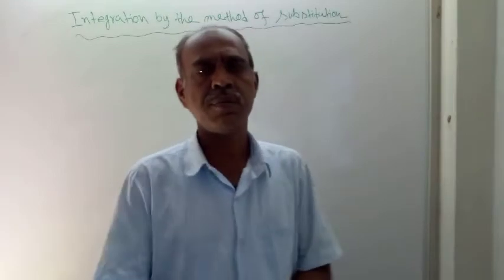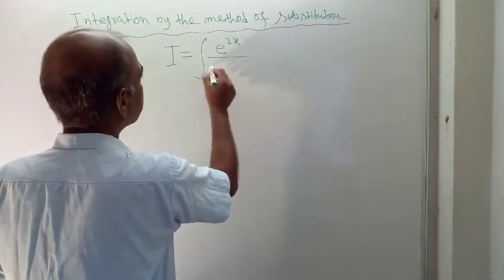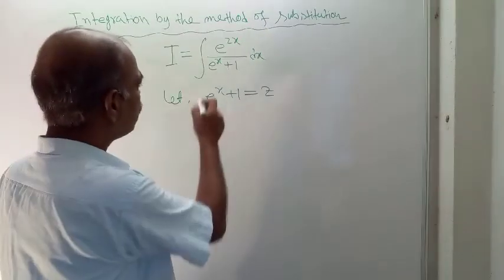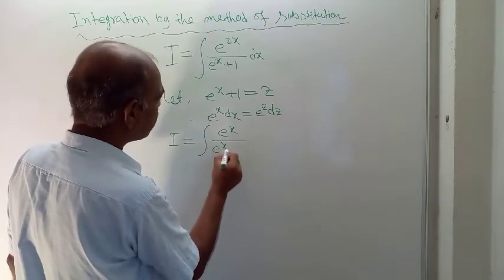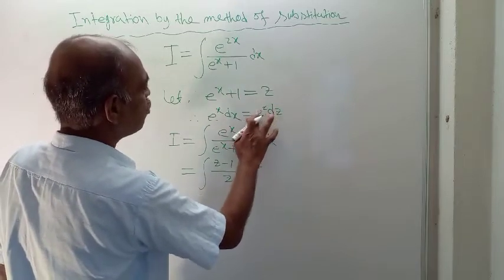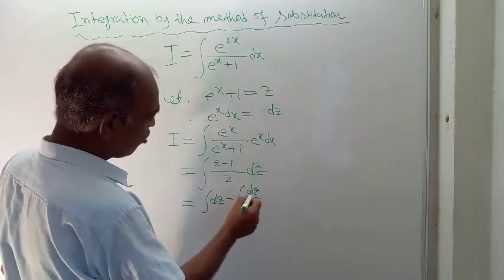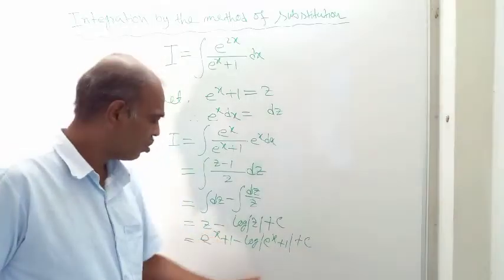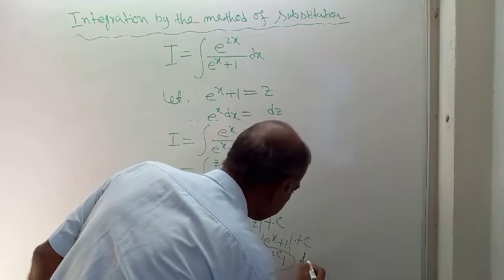Prob#4: Integration by the Method of Substitution by Sangita Ghanti and Dipak Shaw